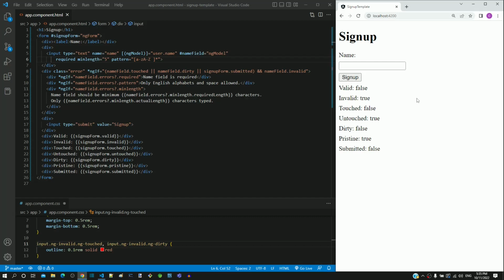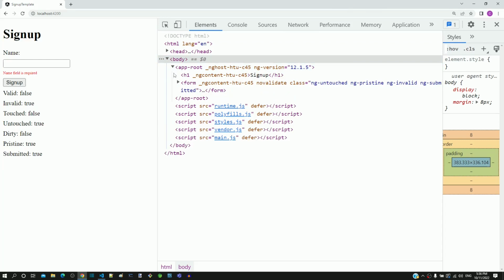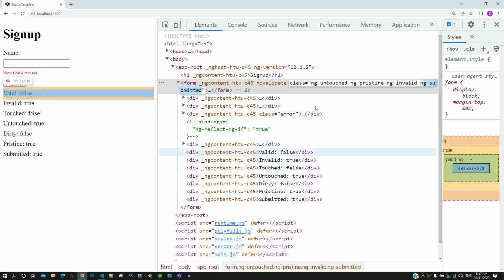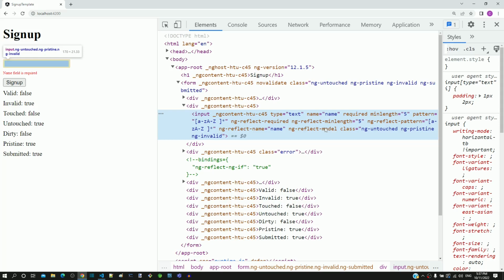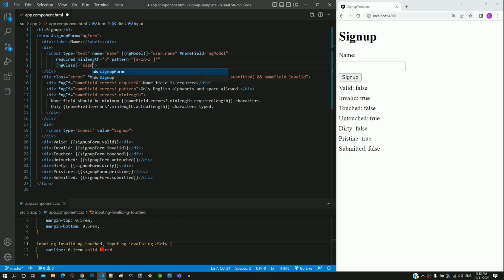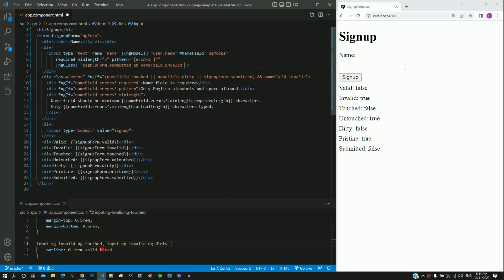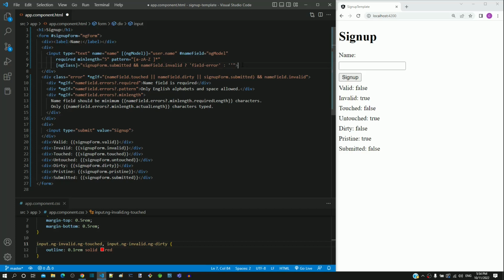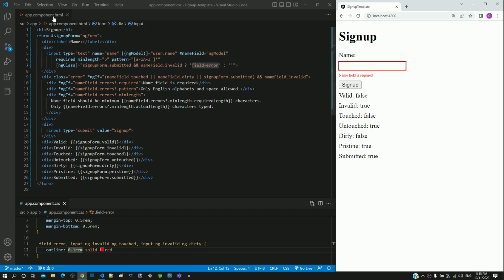#12.27 - Input styling on form submission validation error - Template Driven Form - Angular Series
In this video, we will apply red outline to the input text element with the form is submitted with validation errors.